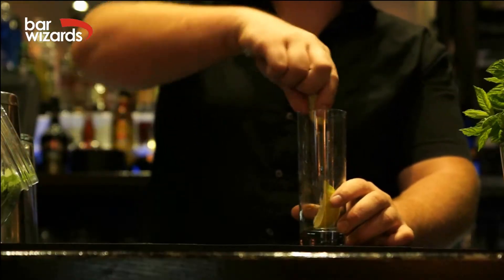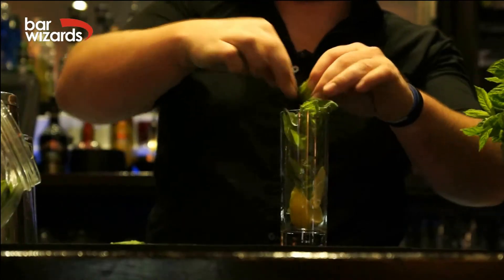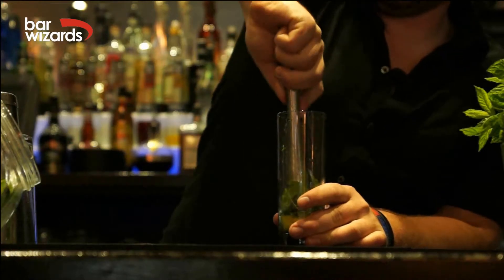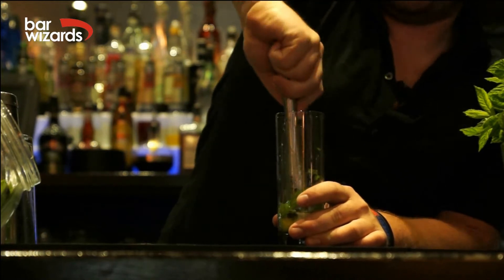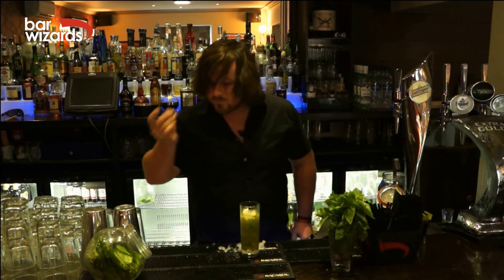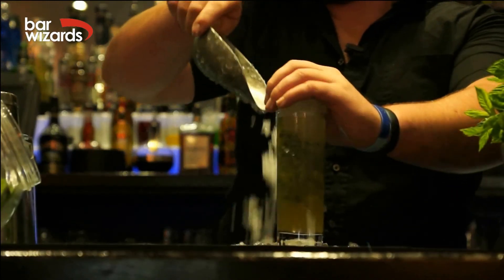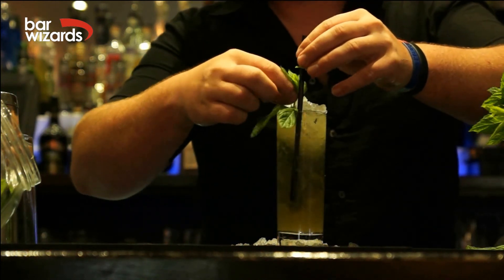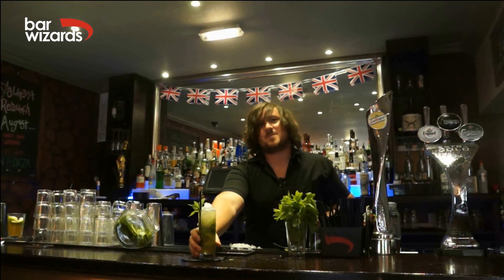Cocktail Of The Week - Spiced Mojito HD